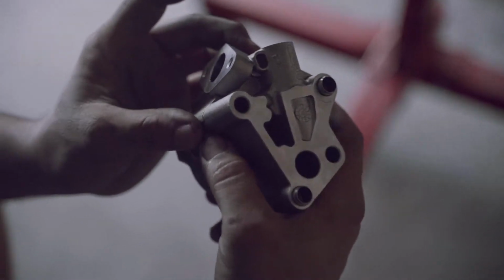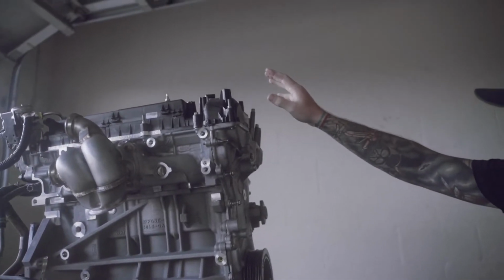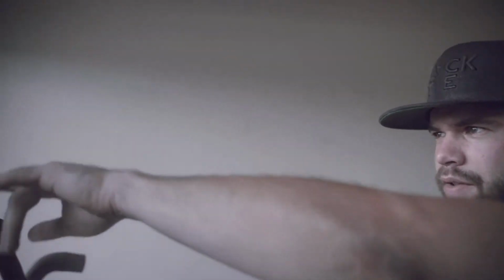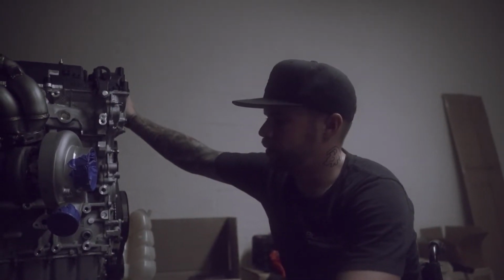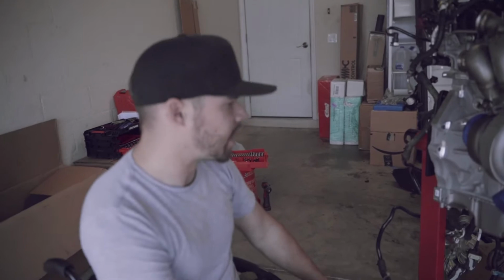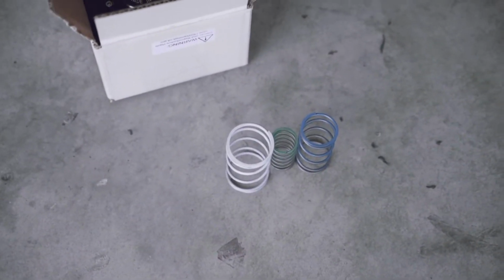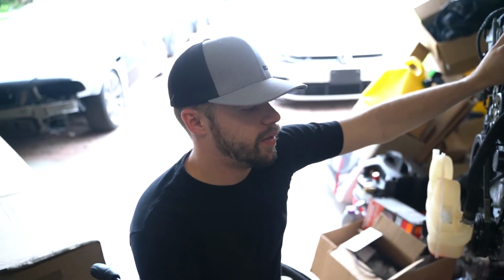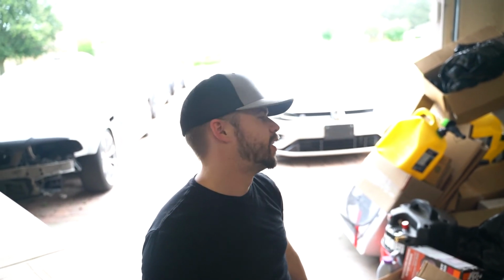Built Motor Assembly For The Big Turbo Focus RS (PT.2)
Got everything done that can be done on the Focus RS until the built trans gets in. Just a waiting game now. Going to pick up a new car as this video is going live. more on that soon. 👀